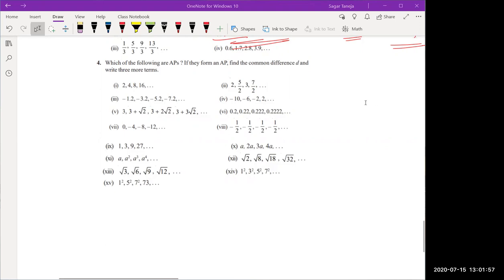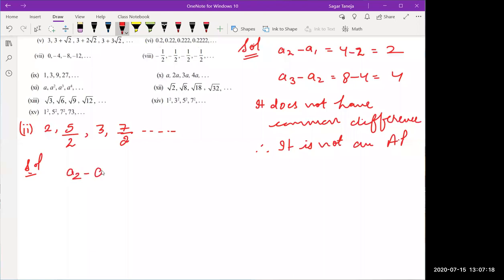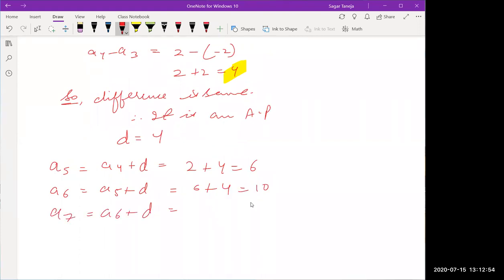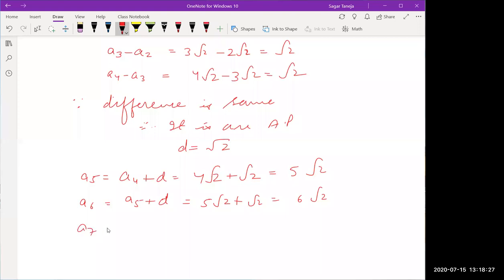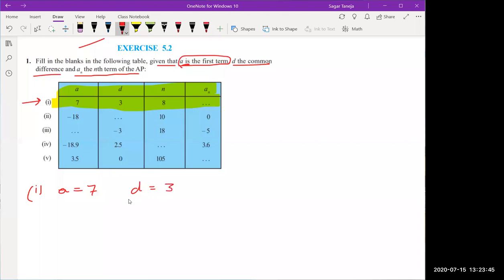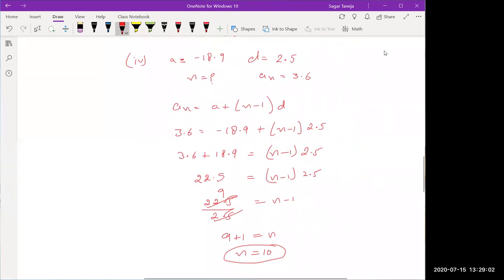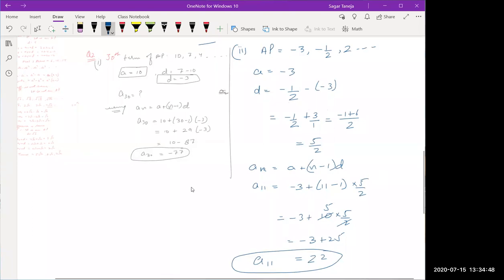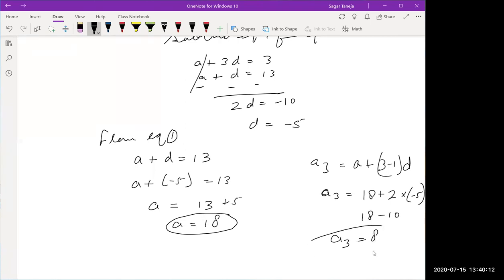Ch 5 Arithmetic Progression Part 2 || CBSE Class 10 || By Sagar Sir